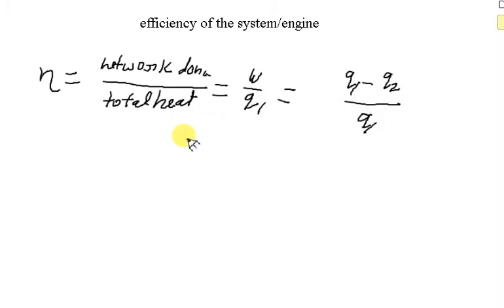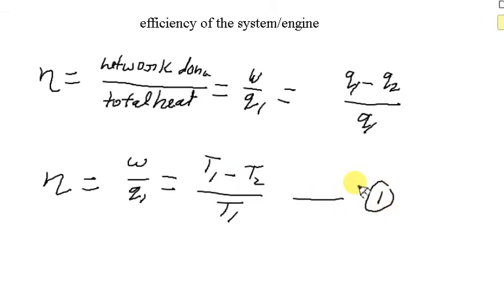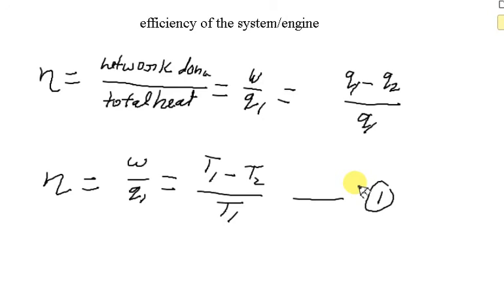What is efficiency ?